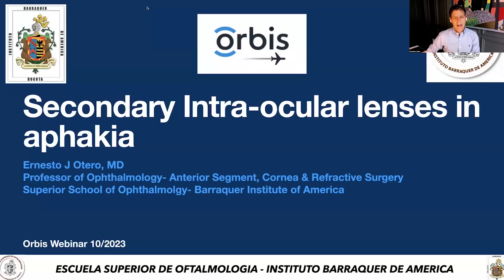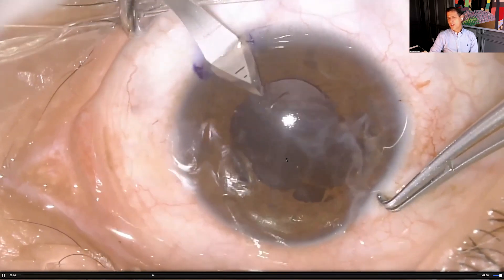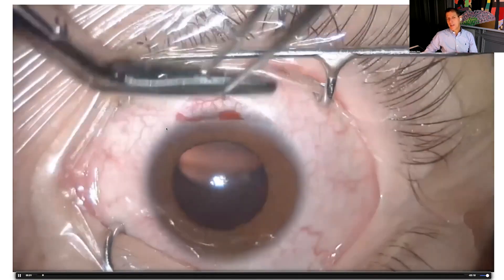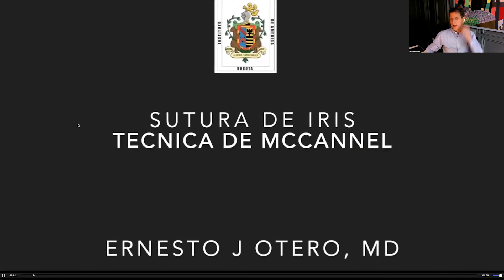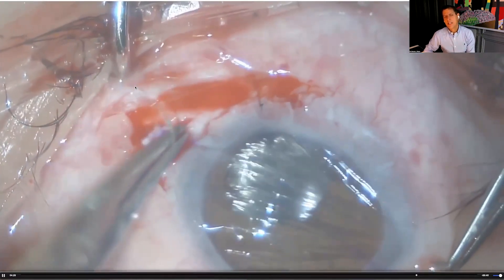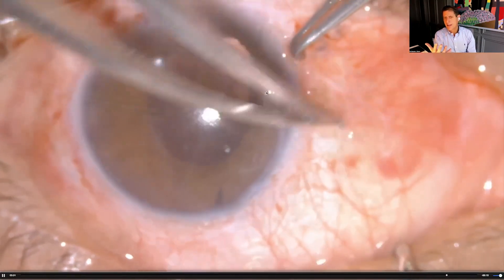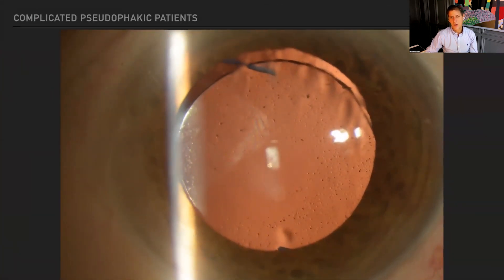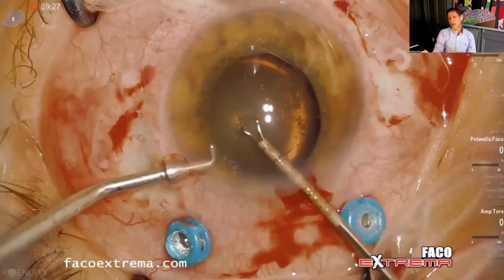Lecture: Secondary Intraocular Lens (IOLs) in Aphakia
During the webinar, we will discuss different treatment options for aphakia. We will review the various treatments from the simplest to the most complex ones. Attendees will gain pearls of knowledge and tips for producing successful outcomes. (Level: All)

Lecturer: Dr. Ernesto J Otero, Ophthalmologist, Barraquer Institute of America, Colombia